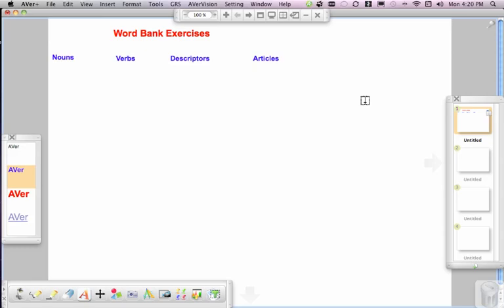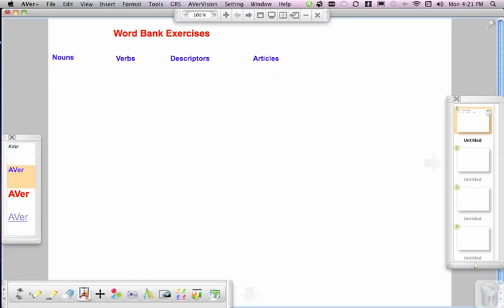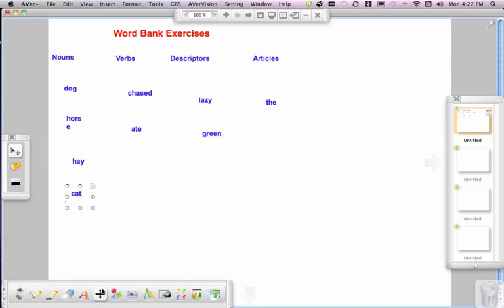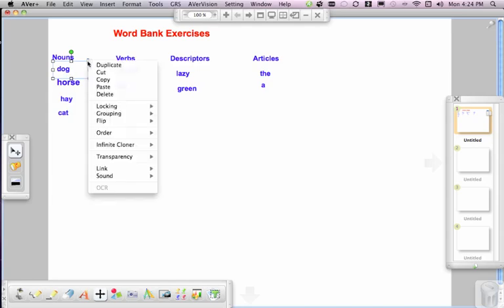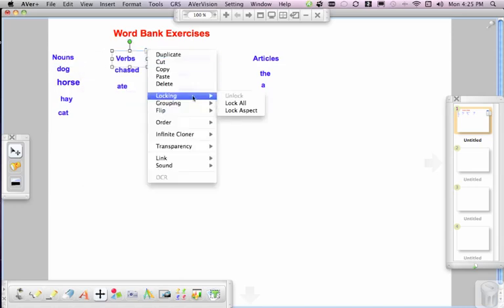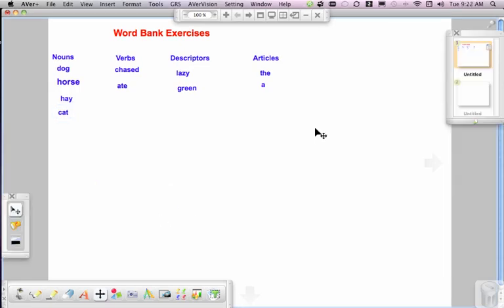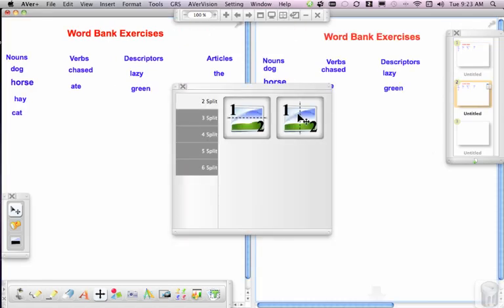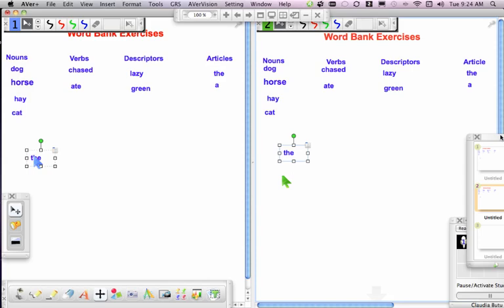AVer+ application video - language arts at any grade level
This video shows that using the infinite clone tool within AVer+, teachers can create language arts lessons utilizing a split screen approach to implementation.  Groups can work on the screen as well as at their group areas using both the pens and traditional media to complete the tasks.